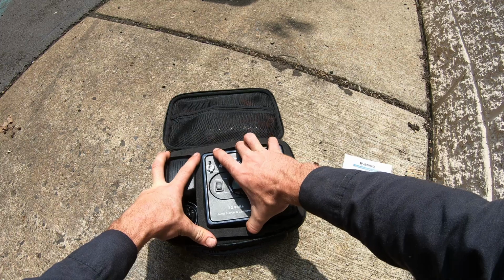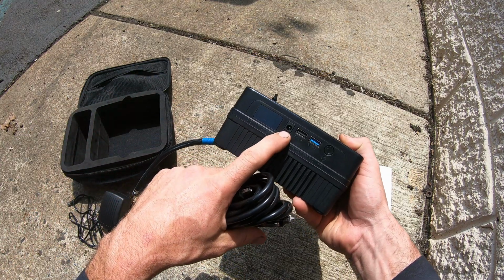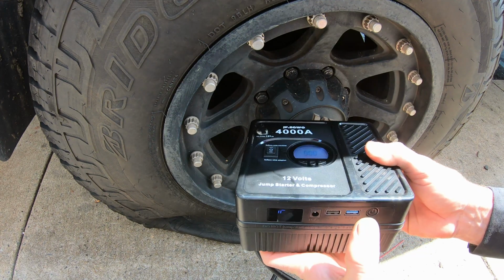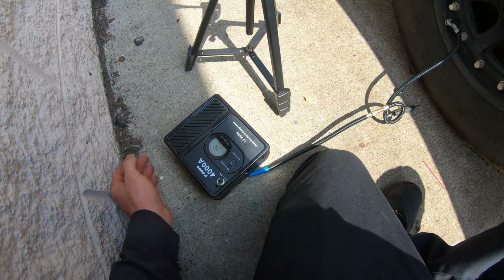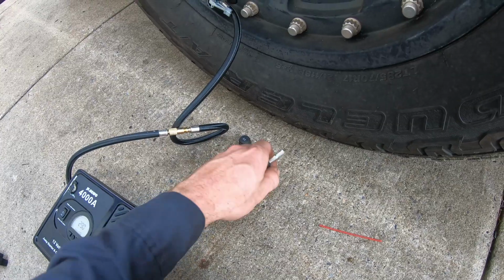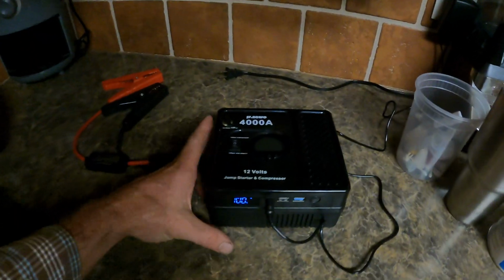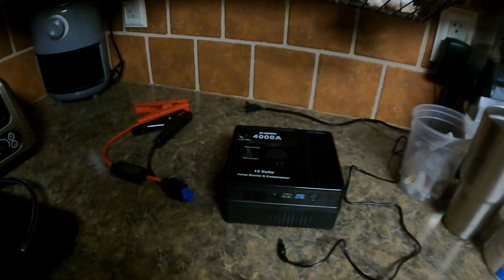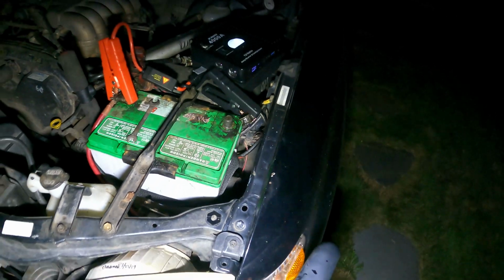JF EGWO 4000 Amp Jump Pack / Air Compressor Review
* JF EGWO 4000a
*OTHER LITHIUM ION JUMP PACKS